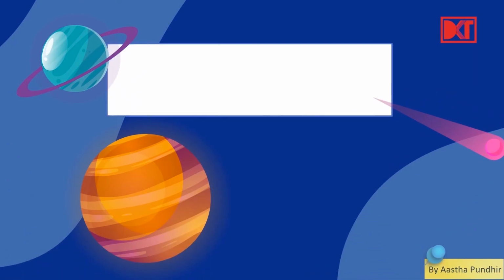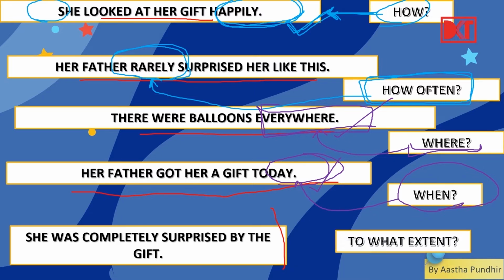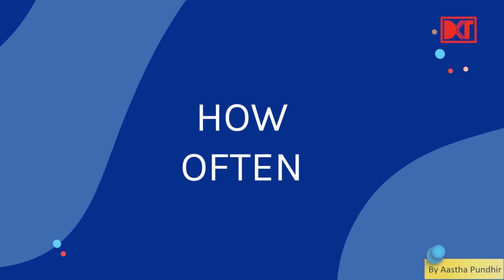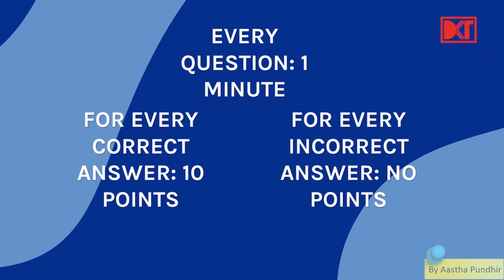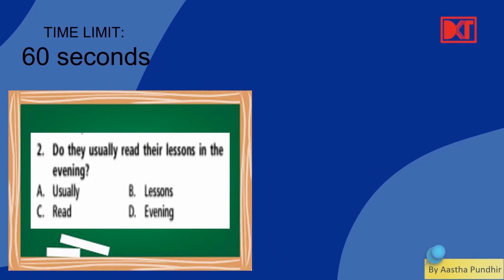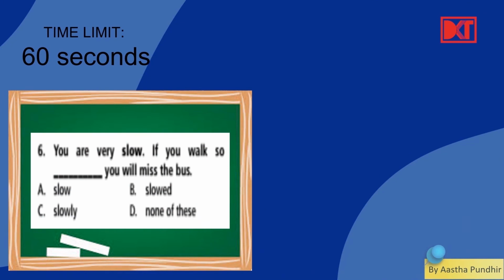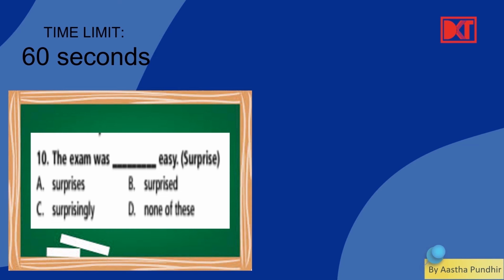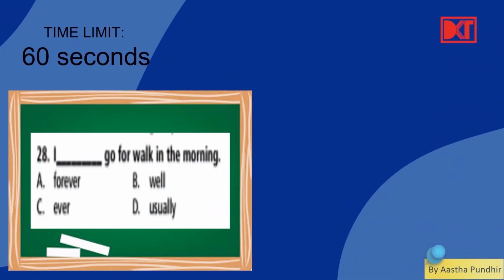Lecture 10: Adverbs | क्रिया विशेषण | By Aastha Pundhir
In this video, you will find the meaning of an adverb, different types of adverbs,  and how to use adverbs correctly in different scenarios. Also, Sample questions based on IEO patterns are discussed in this video.

 क्रिया विशेषण क्या है और ये  कितने प्रकार की होती है जानिए इस वीडियो में .